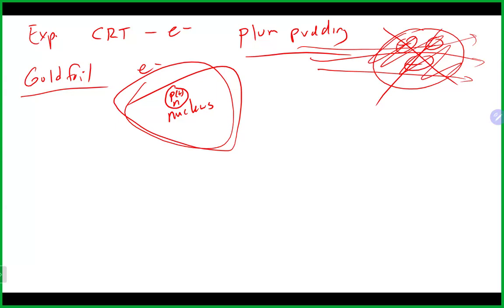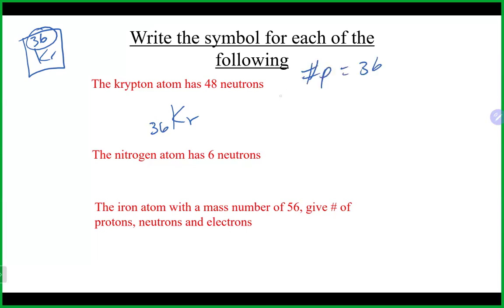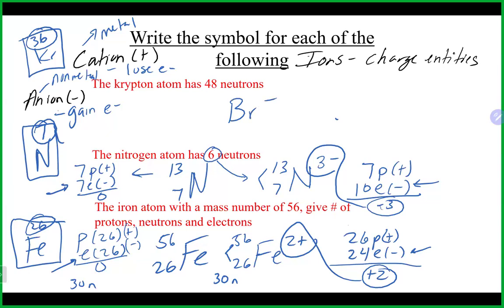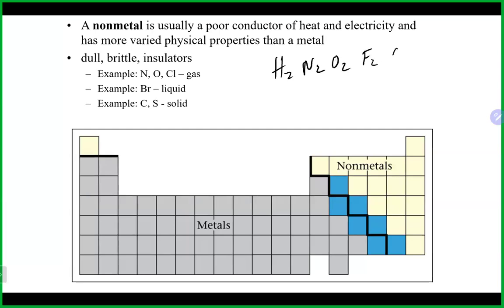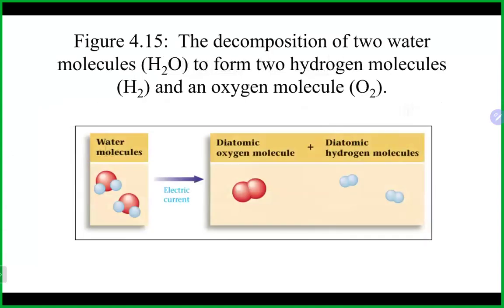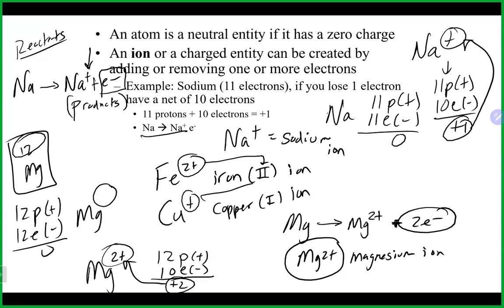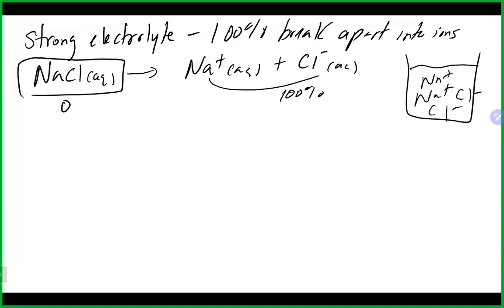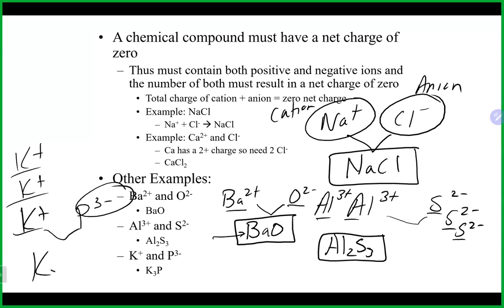Chem 3 Lecture 2/14/24 (M) (Ch 4)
We lectured on Ch 4 (atomic number, mass number, protons, electrons, neutrons, periodic table, ions, electrolytes)